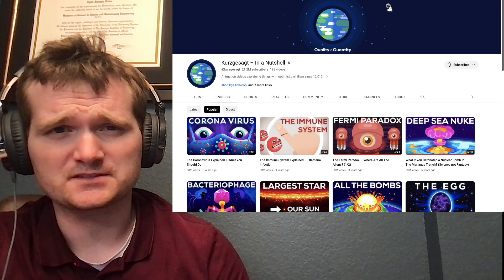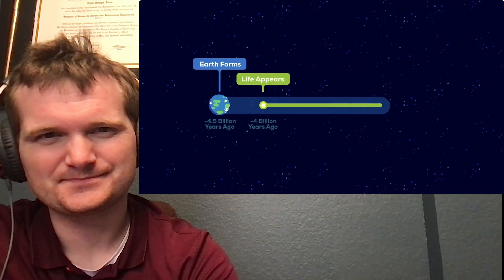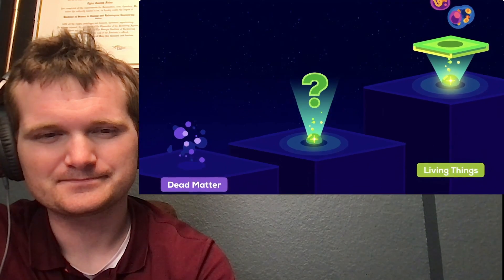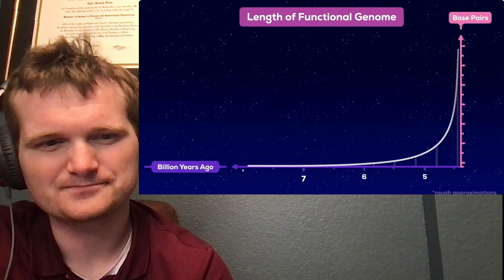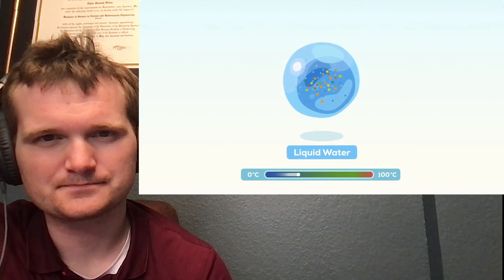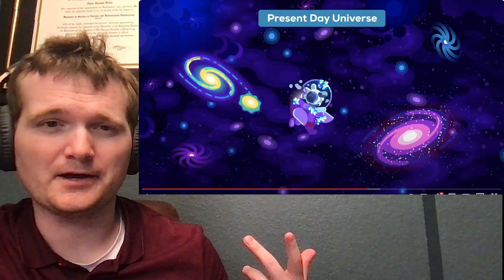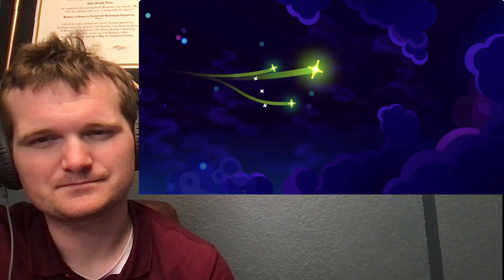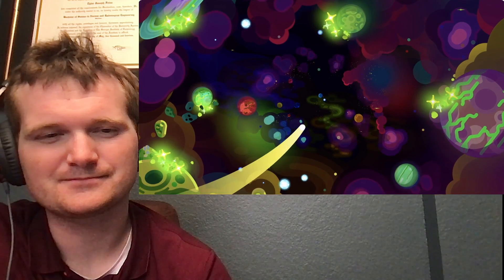Nuclear Engineer Reacts to Kurzgesagt "Ancient Life as Old as the Universe"